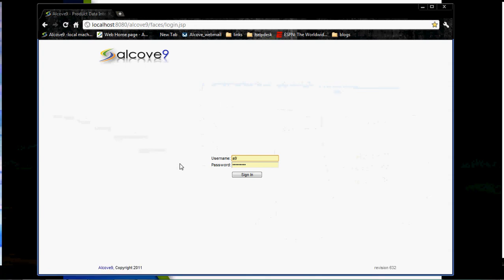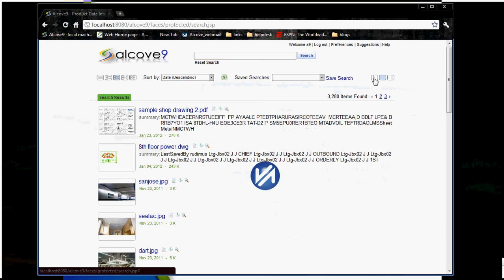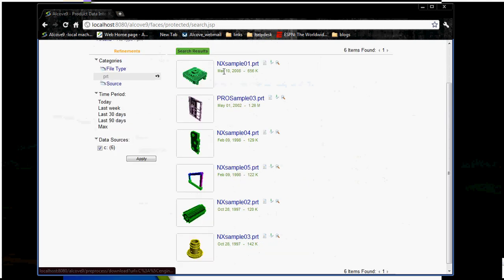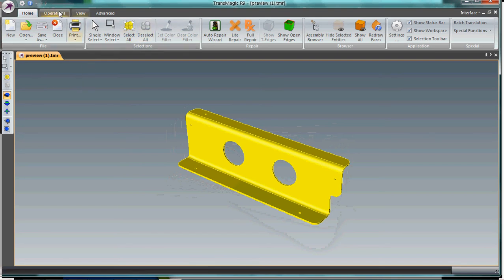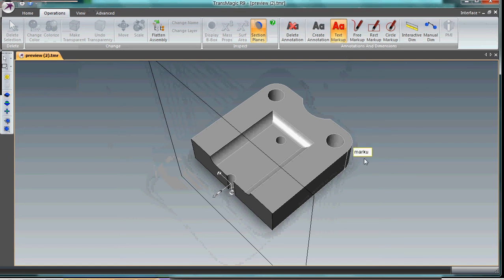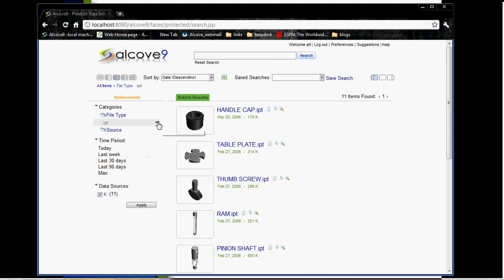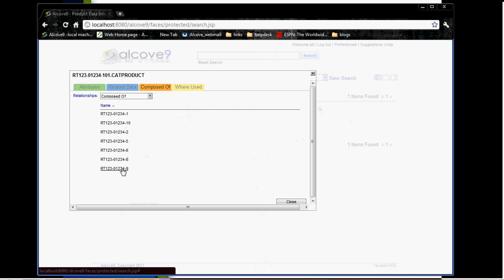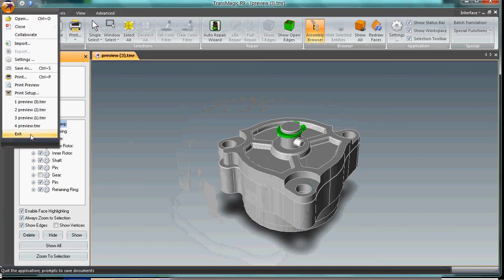Alcove9 Video Series Part 3: a9 CADViz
Part 3 in the introductory video series for the a9 suite of advanced, deep search products powered by a9 HUB, an intranet search engine and browser-based interface enabling users to search beyond naming conventions, meta data and file attributes to include results from deep within each file, regardless of its content, format or location.

This segment demonstrates CADViz which allows users to search, view, annotate and mark up files from within a9 Hub, without the need to open a native application, providing unique value in design and manufacturing environments.